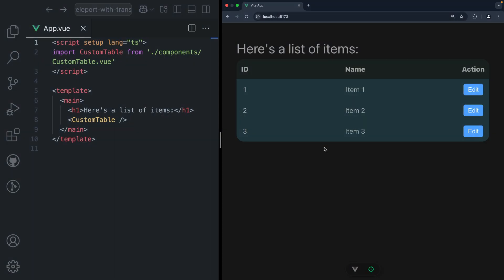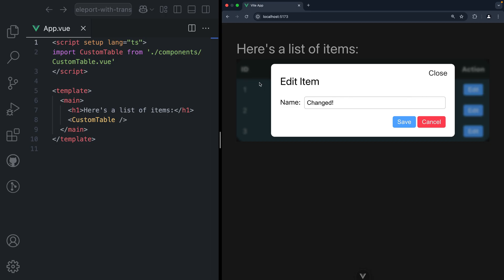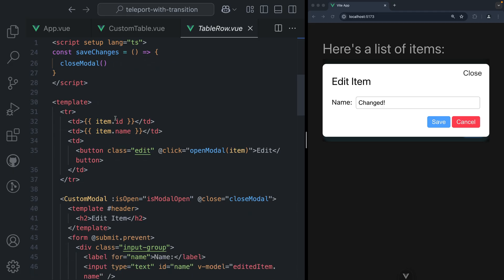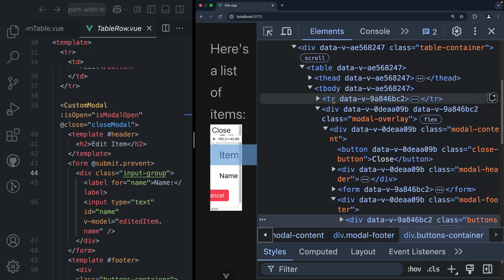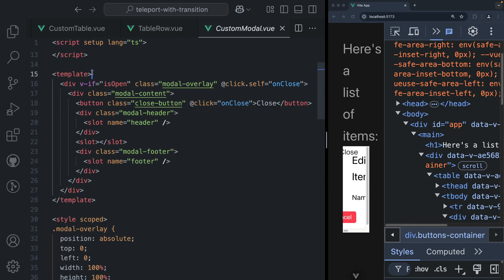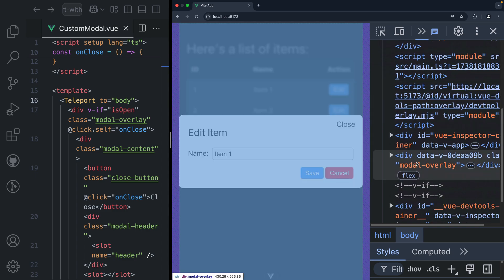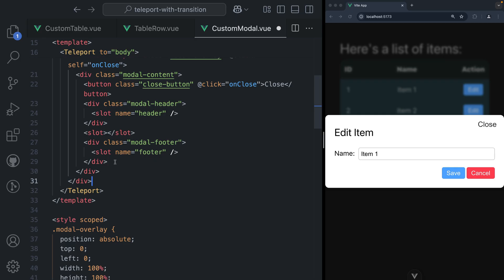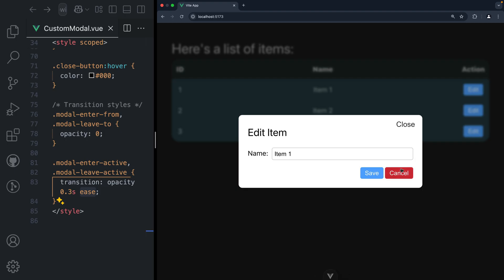Vue.js Teleport & Transitions: Create Smooth Custom Modals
Ever struggled with modals behaving weirdly due to nesting issues? Or maybe you want to add smooth transitions but don’t know where to start? In this video, we’re diving into Vue.js Teleport and Transitions to build custom modals that are both flexible and beautifully animated!

🔹 Teleport allows you to move your modal anywhere in the DOM, avoiding CSS and z-index headaches.
🔹 Transitions let you add smooth animations without extra dependencies.

By the end of this video, you'll know exactly how to create reusable, accessible, and stylish modals in Vue 3!